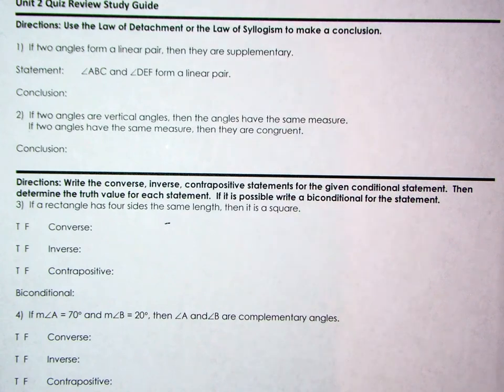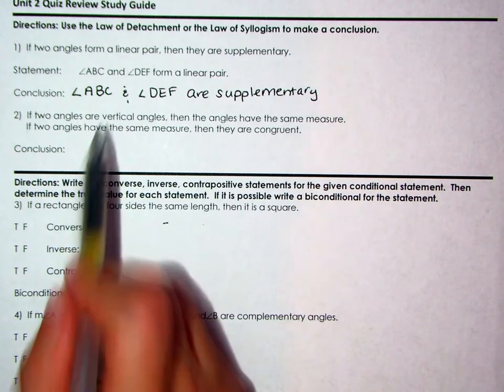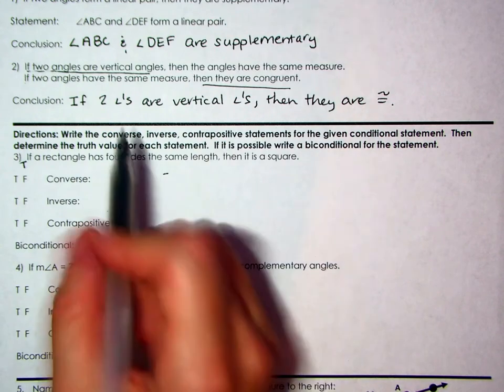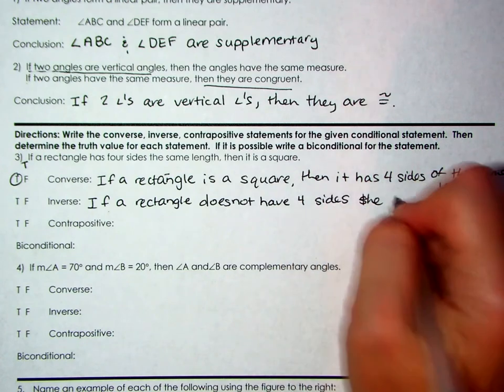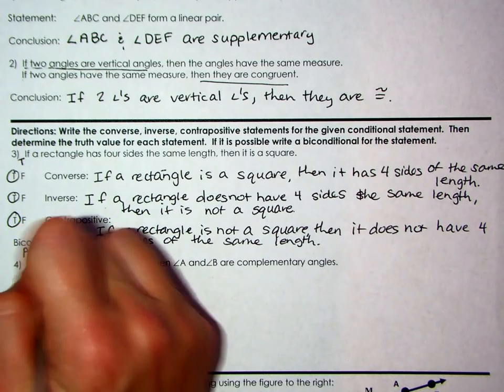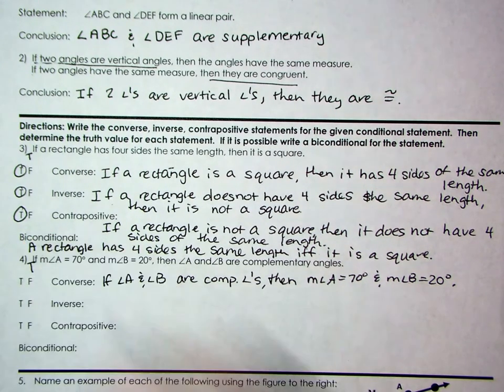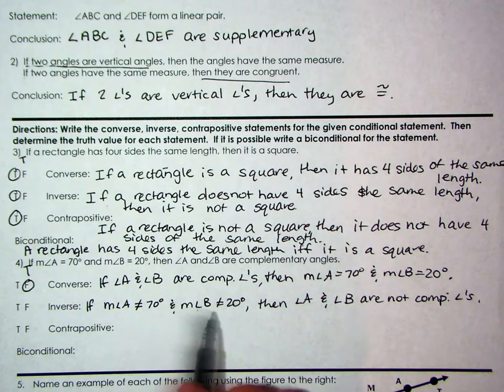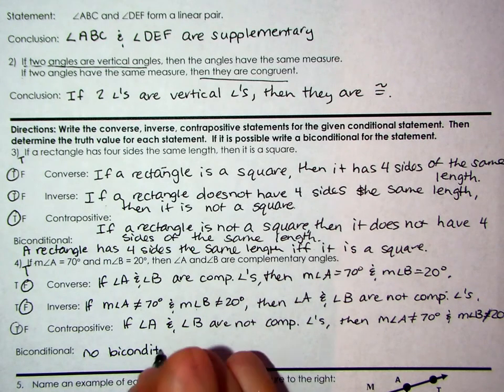U2 Quiz SG 1 thru 4